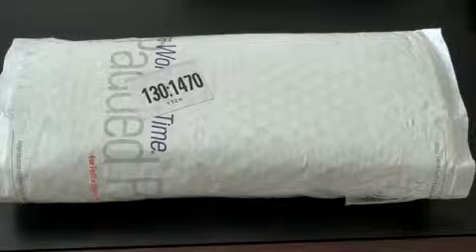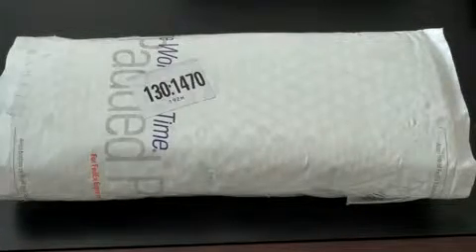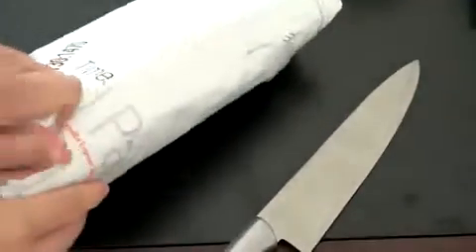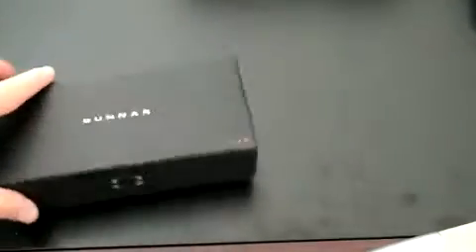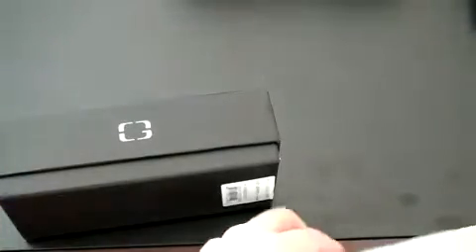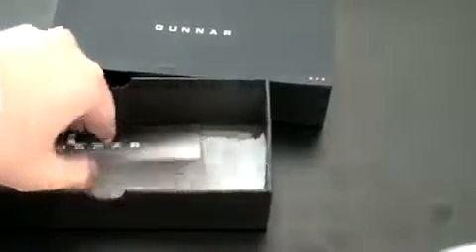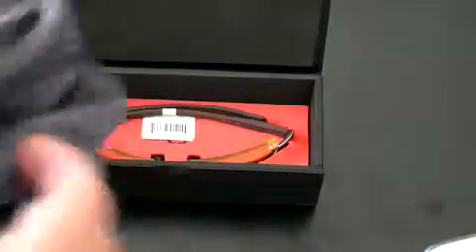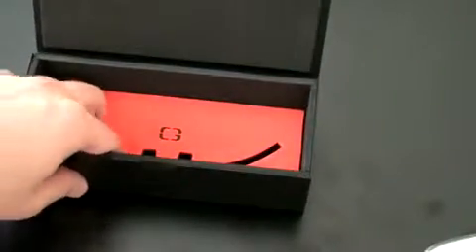Gunnar Glasses Unboxing510